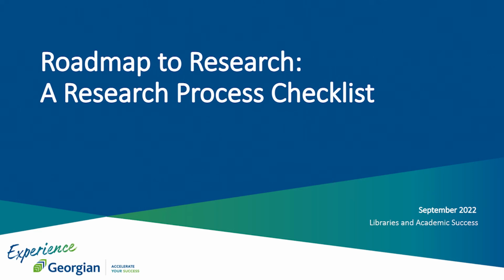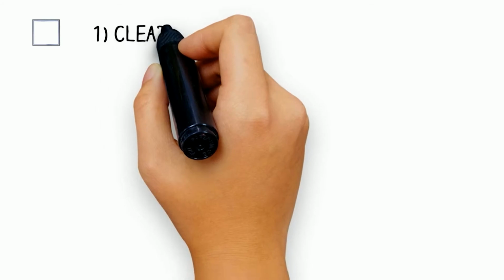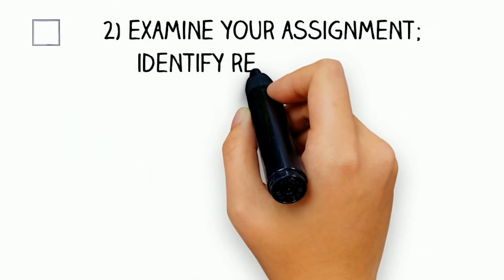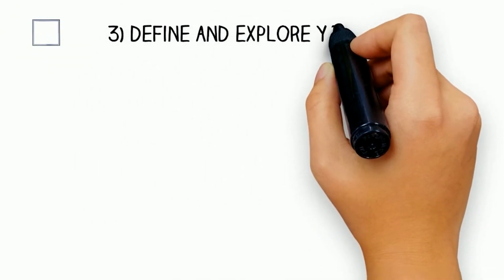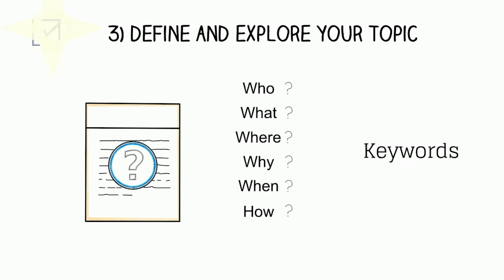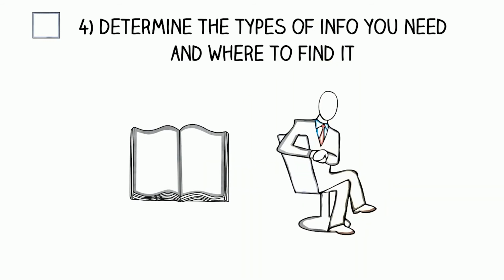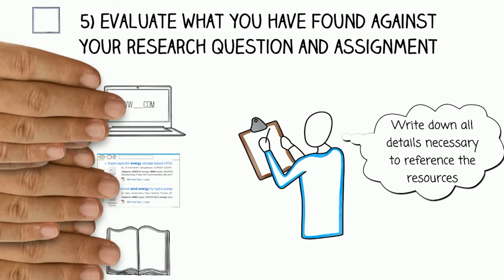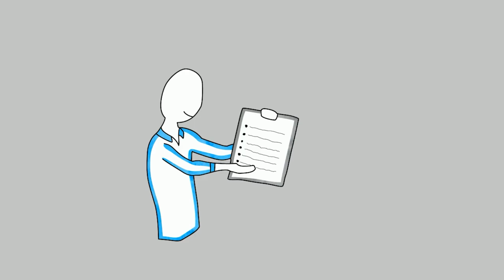Roadmap to Research A Research Process Checklist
It’s helpful to have a process or checklist to follow when you’re researching. Let’s look at a six-step checklist to take you through the steps. You should keep in mind that in some circumstances you will not do everything on the list, you may not follow the steps in order, and you may have to go through the checklist more than once – and that’s OK. The checklist is a tool to help you stay on track.

Step one is clearly stating your research question. Keep referring to your question as you proceed through the checklist. You might modify your question as you learn more about your topic and gather resources. It might become broader, or more specific.  You may need to consult your professor if this happens and you intend to change the focus of your research as a result.

Step two is fully examining your assignment and identifying any requirements or specifications that it provides. What types of resources do you need to use, such as books, peer-reviewed articles, or web resources? How many resources do you need? For example it might require that you use three articles, or at least one web resource. What is the final output or product, for example a video, an essay, a report, or a case study? Be aware that not all assignments will provide all of these details. Make note of the due date so that you can schedule your research, organization, and writing time.

Step three is to define and explore your topic. Use your research question to generate some manageable, focused questions that you will need to address in your research. Use the basic questions – who, what, where, why, when, and how – to help you. Decide what keywords you are going to use in your search.

Step four is to determine the types of information that you need and where you will find it. For example, do you need statistics? Do you need research articles? Do you need images? Where will you find this information? Is it on the web or in one of the library’s databases? Do you need a book to provide a basic introduction to your topic? Should you interview someone knowledgeable about your topic? Now you know what you’re looking for and where you’re going to look and can carry out your search.

Step five is to evaluate what you have found against your research question and assignment. You need to think about relevance, authority, point of view, timeliness, and the context of what you find. Make sure you have all of the details necessary to reference the resources you are using in your final paper or product.

Step six is to begin creating your product or paper. As you go along, document your sources using the citation style required by your professor, such as APA or MLA. You may need to use in-text citation for your sources in addition to creating a reference or works cited list at the end.

Remember, you may need to repeat this entire checklist or repeat a specific step. In real life the research process is rarely neat and tidy.

You can always consult your professor if you have questions. You can also ask library staff to assist you with gathering information and using specific library tools.